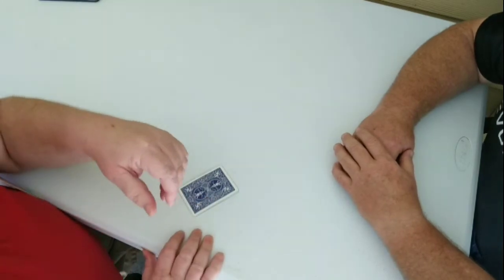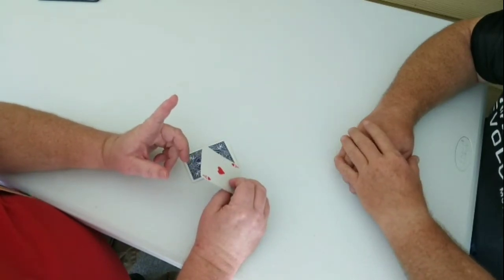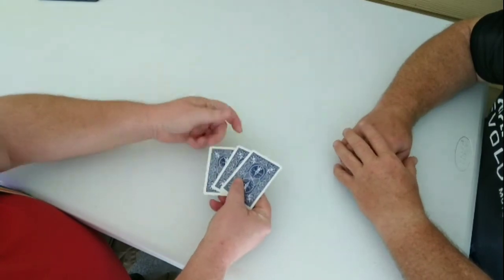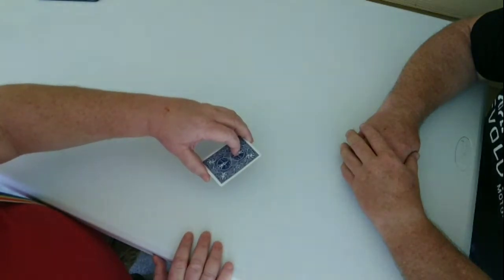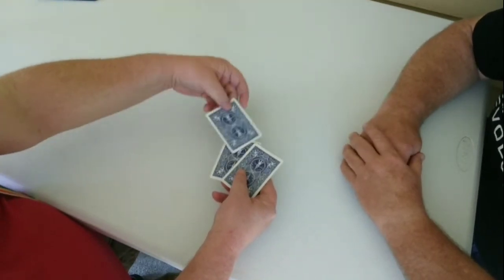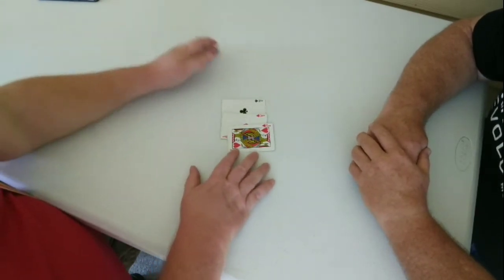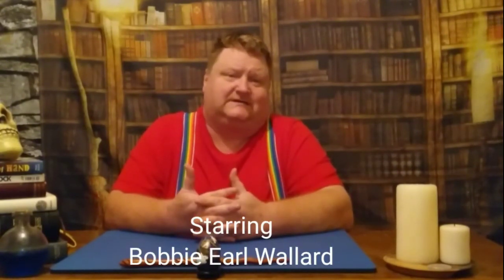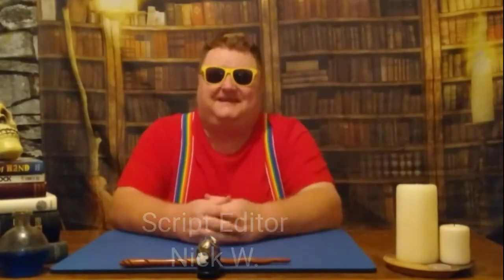THE SHORT CON: How street swindlers fool you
Are you gullible? or could you easily see right through a charlatans street con? Watch this episode and tell me how you would do up against a three card swindler.